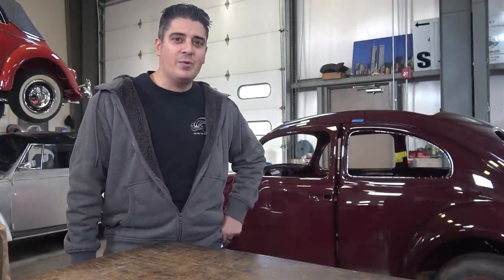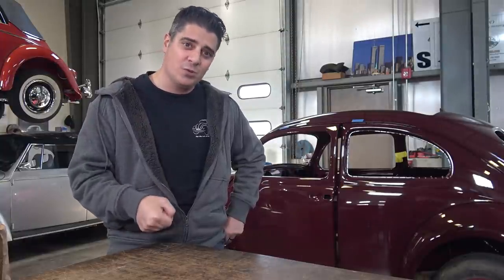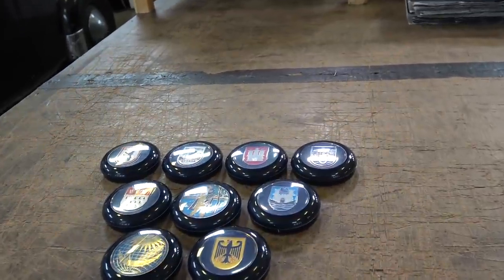Classic VW BuGs - How to Choose Your VW PAINT COLOR - Beetle Ghia Type 2 3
In this Video!  Classic VW BuGs - How to Choose Your VW PAINT COLOR - Beetle Ghia Type 2 3

Don't forget ClassicGiveaway to win Vintage VW Keychains, winners will be picked next week.

"Black Friday" deals this week!